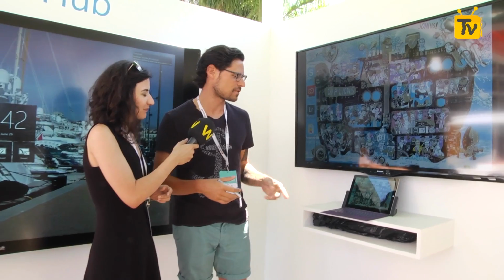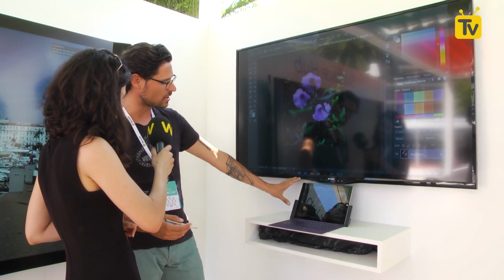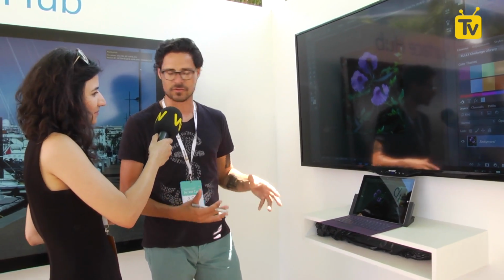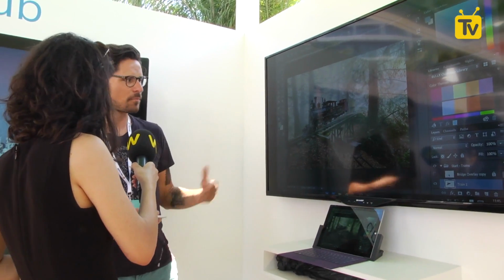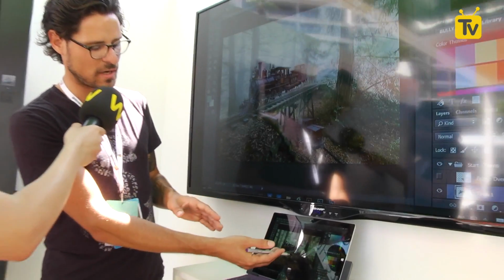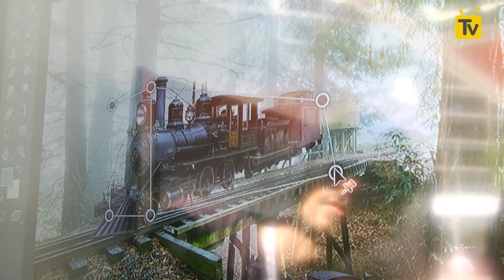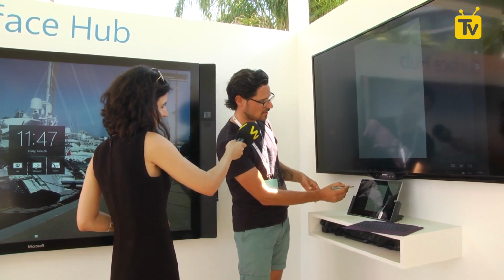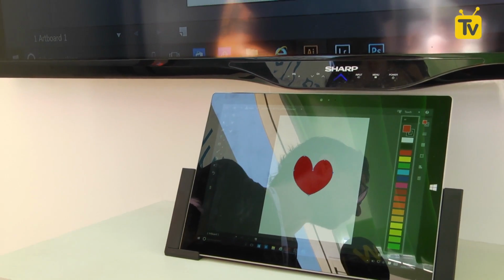Cannes Lions Festivalinde Microsoft Surface'i sizler için inceledik @Cannes Lions'15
cannes,lions,festival,microsoft,surface,season15